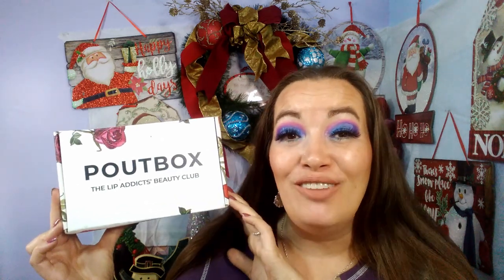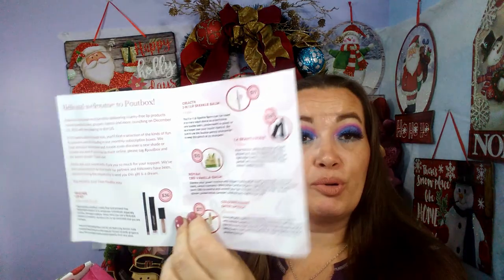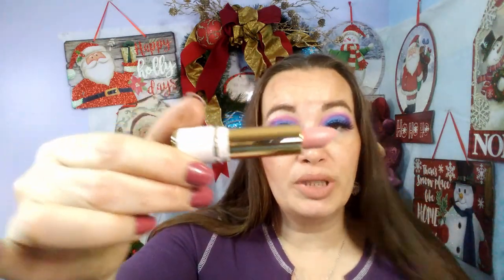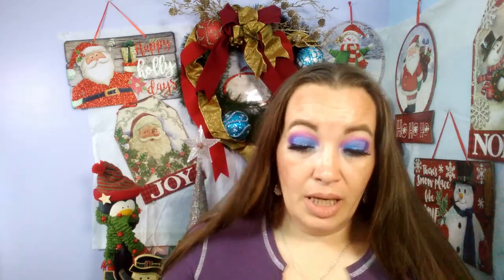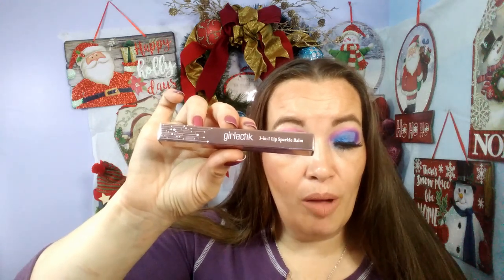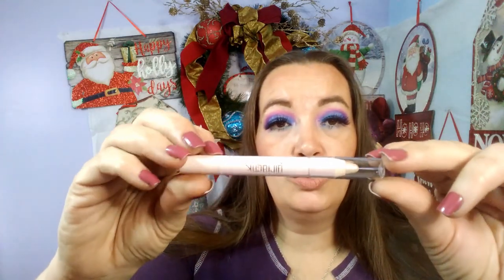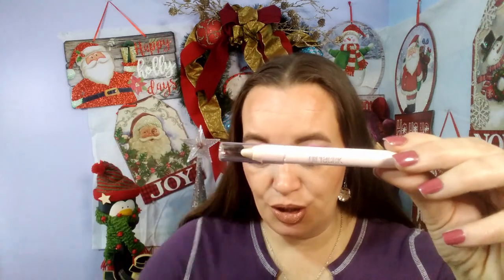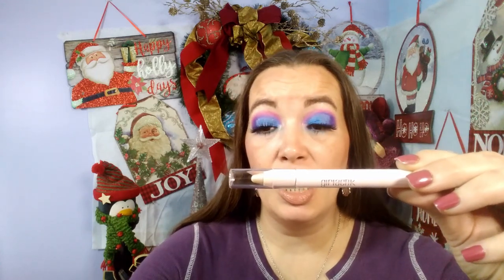POUT BOX The Lip Addicts' Beauty Club. I won a Giveaway from them, Come check it out.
POUT BOX The Lip Addicts' Beauty Club is $34.99 monthly. Enjoy a variety of lip products from leading beauty brands every month. Lipsticks, glosses, balms, masks and more!

5+ lip products
Box value of $100+
100% cruelty-free
Free US shipping
                                                   OR

POUT BOX The lip Addicts' Beauty club is $49.99 monthly. Treat yourself or a friend to a special-edition giftbox including a larger selection of lip products and beauty treats.

8+ lip products
Box value of $150+
100% cruelty-free